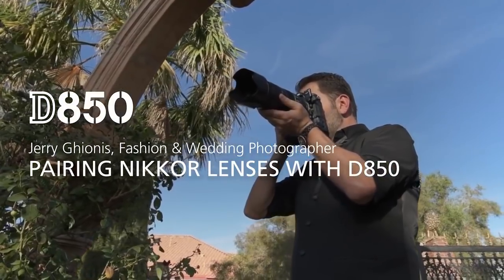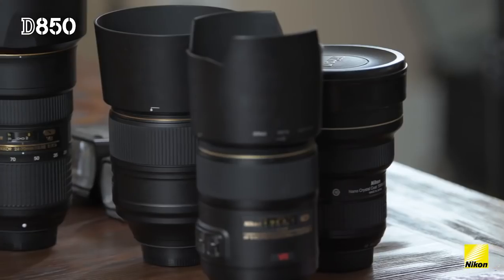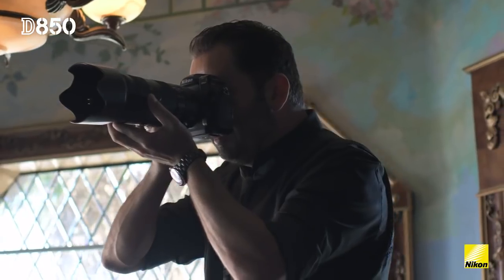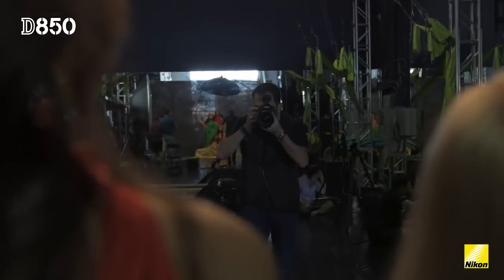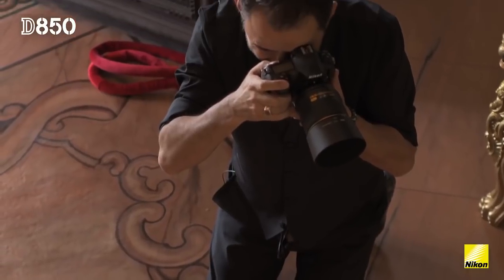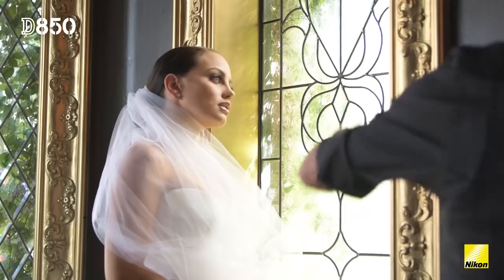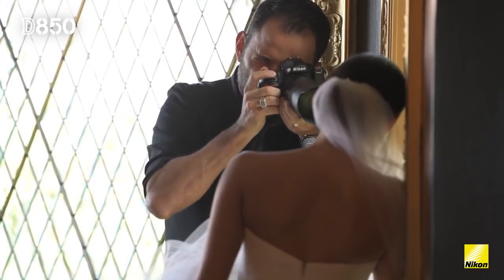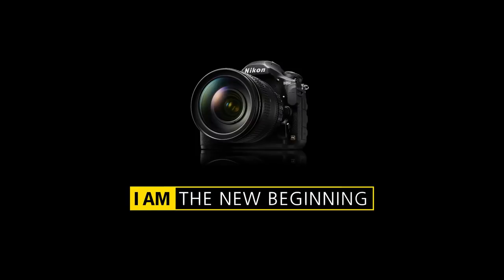Nikon D850 & NIKKOR Lenses: Fashion Photography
With the Nikon D850 and its combination of high resolution and high speed, watch how fashion and wedding photographer, Jerry Ghionis, combine that with his favorite NIKKOR lenses to bring out the best in each other and deliver a visual feast of texture and colour.